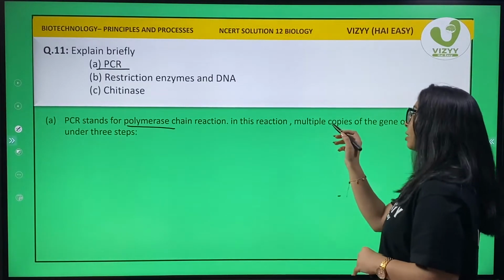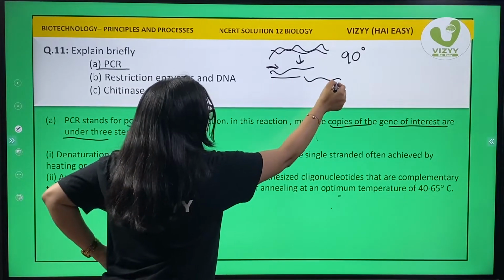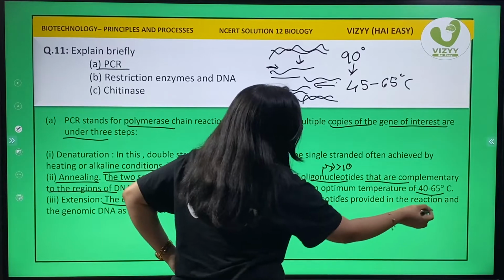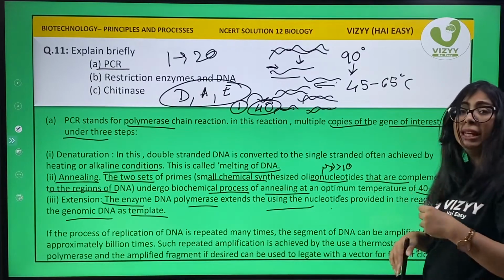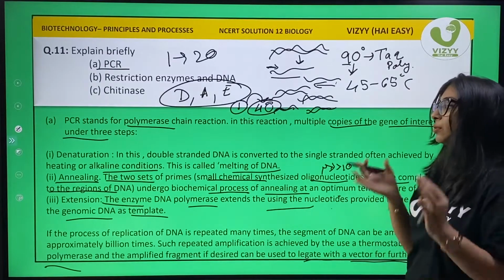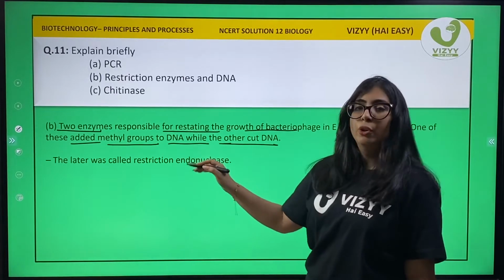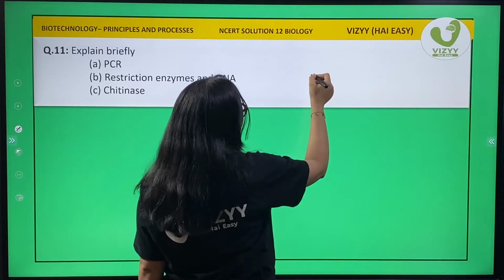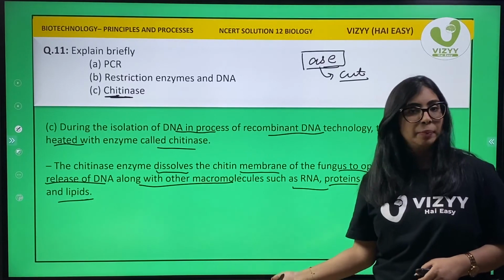12th | NCERT Solution | Ch :11 | Q11